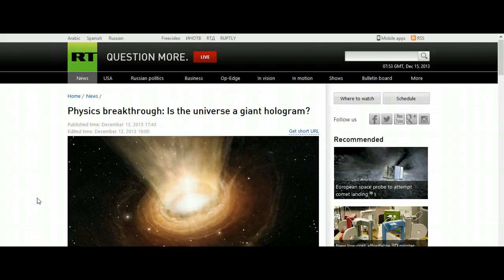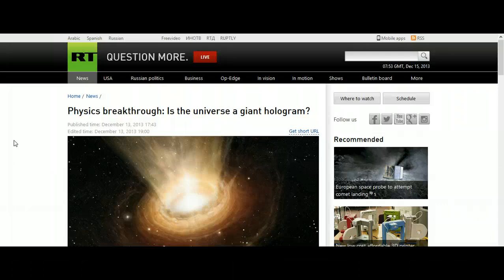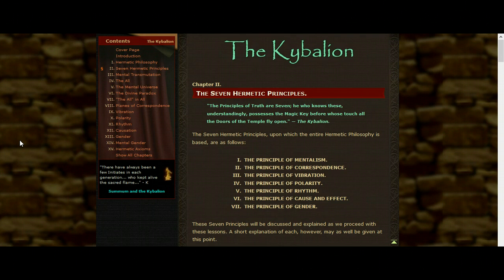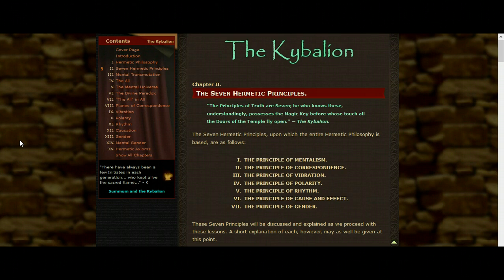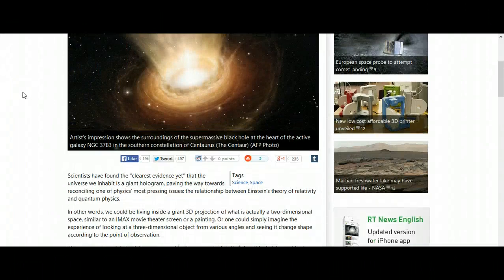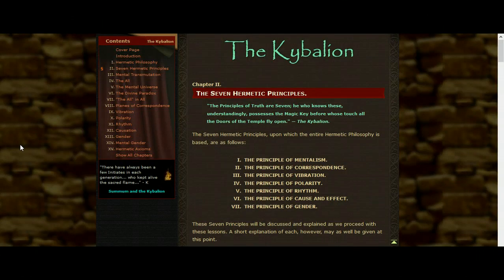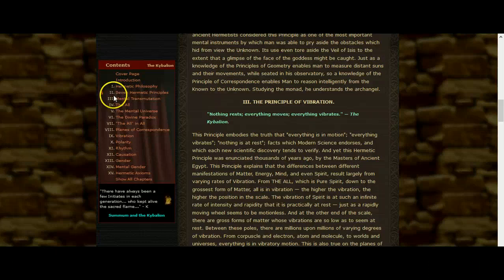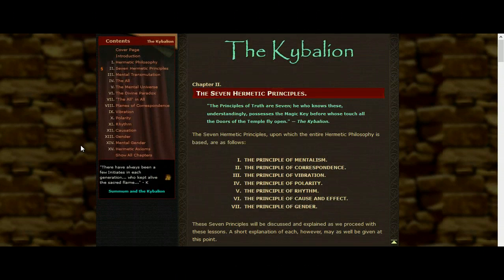Physics breakthrough? The Universe is a Giant Mental Hologram (15th Dec 2013)